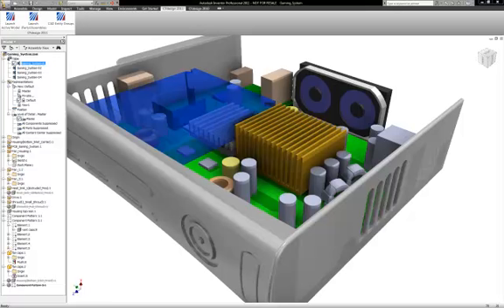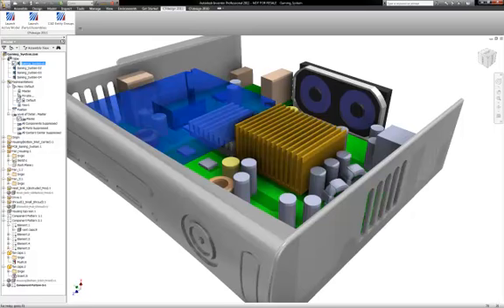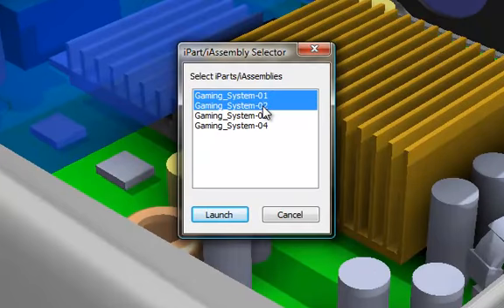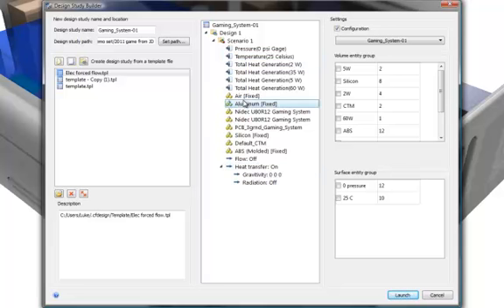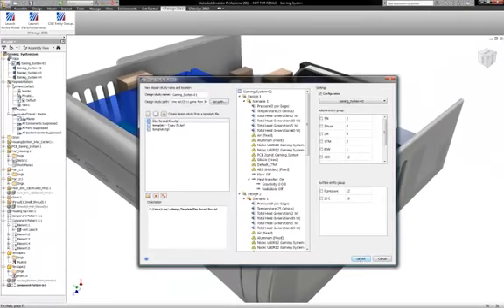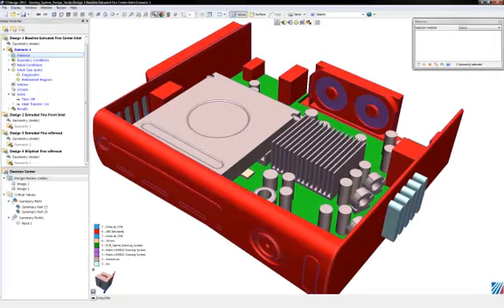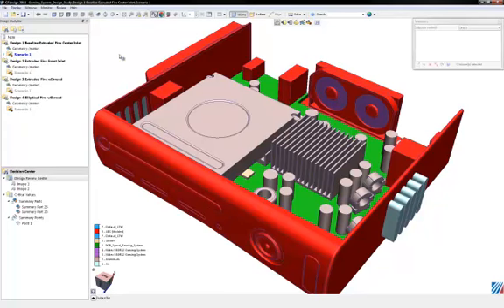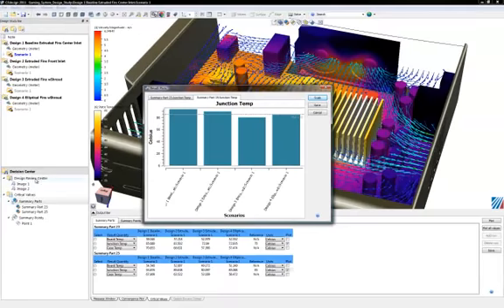Inventor 2011 and CFdesign 2011